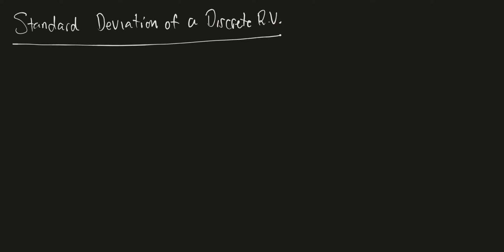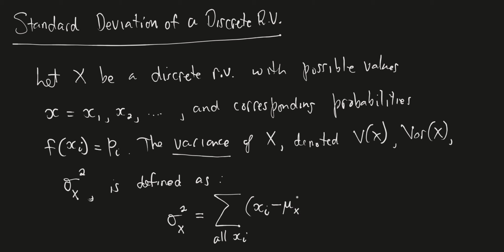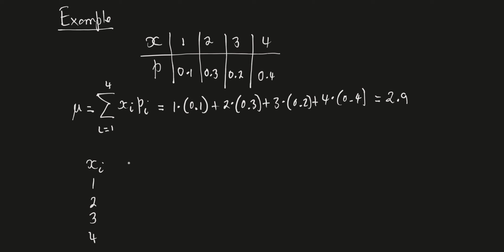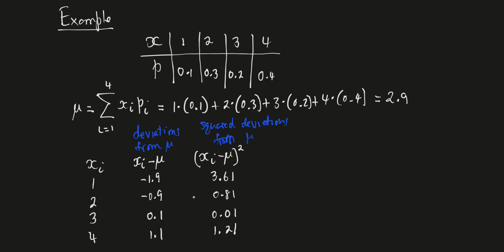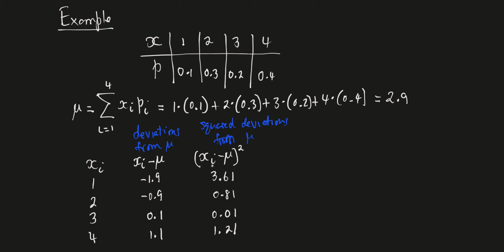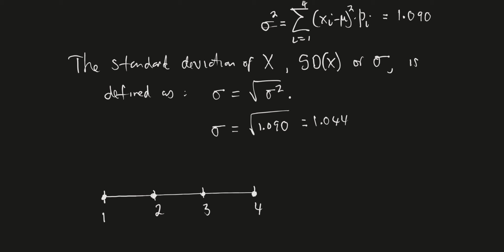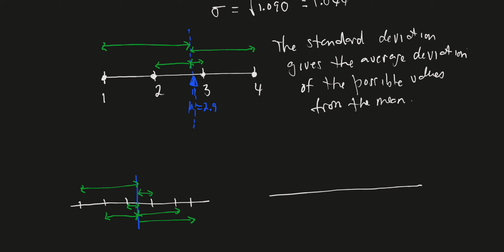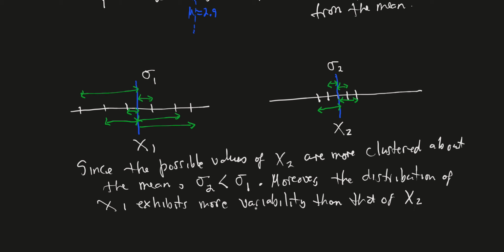20 Standard Deviation of a Discrete Random Variable